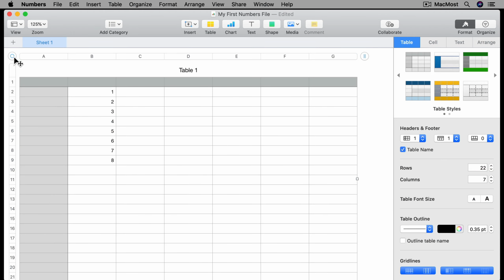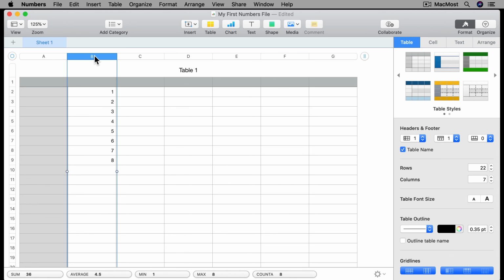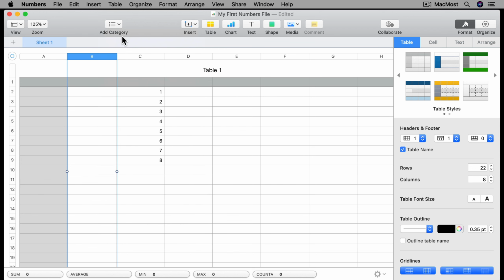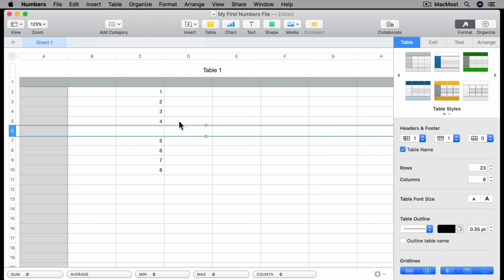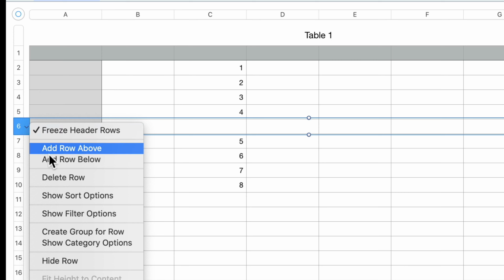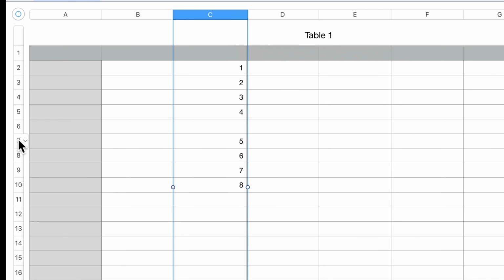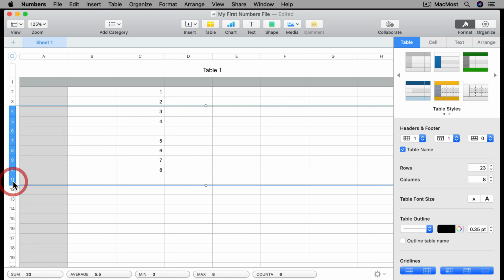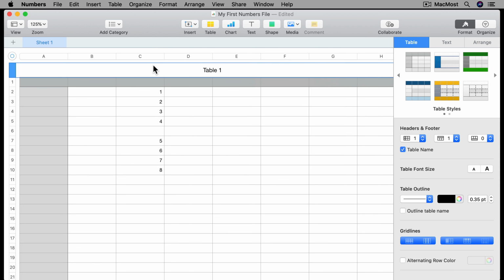MacMost Numbers Course Lesson 6 – Columns and Rows